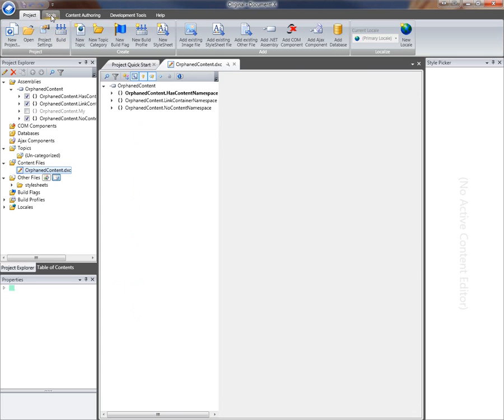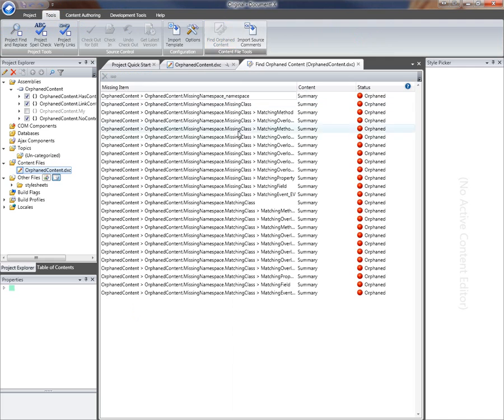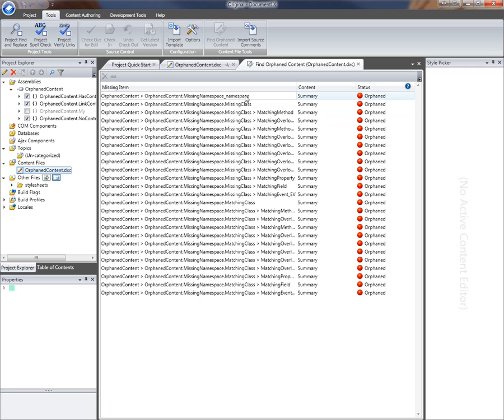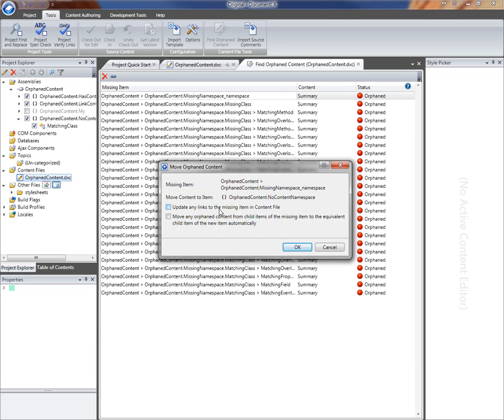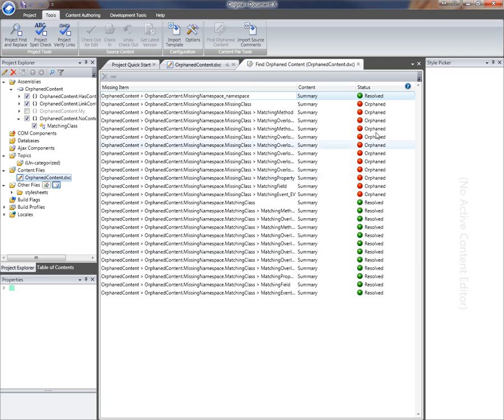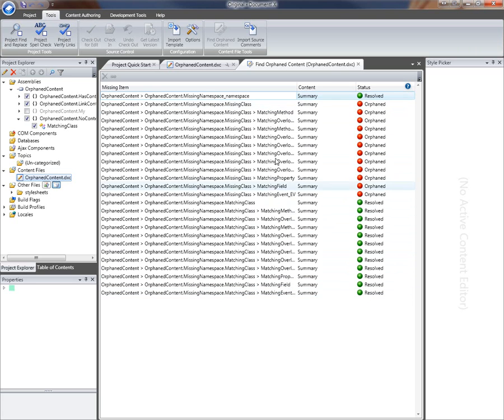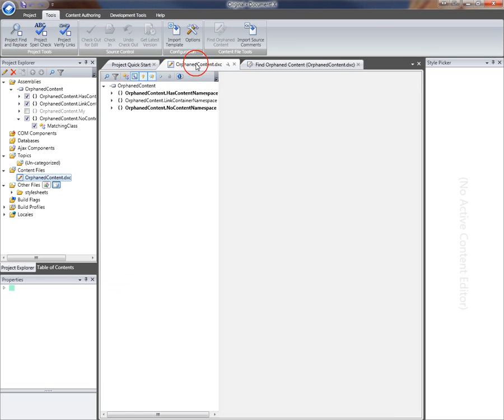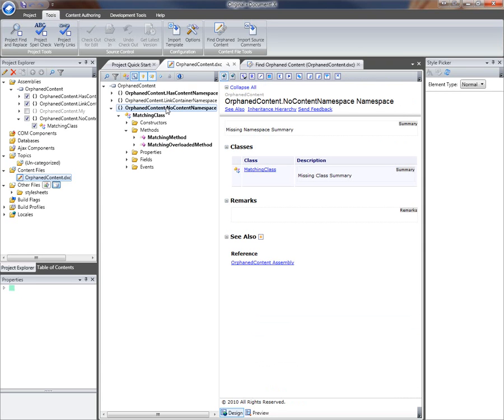Using the Find Orphaned Content Tool in Document! X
The Find Orphaned Content Tool can be used to identify and move or delete any content in a Content File that is associated with an item that no longer exists (i.e. has been renamed or removed). This short movie demonstrates how you can use the Find Orphaned Content tool to move some content associated with a renamed namespace in a .NET documentation project. (3 mins)